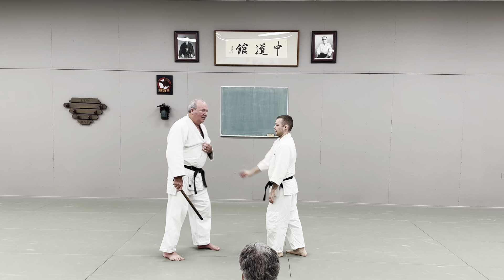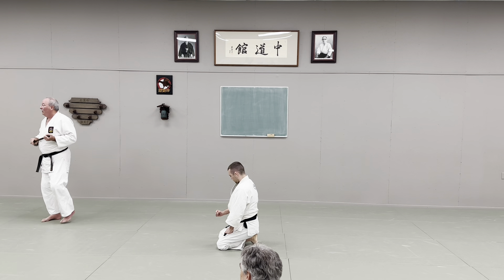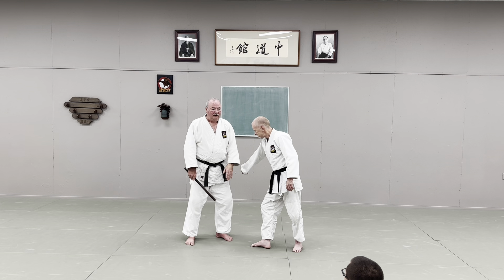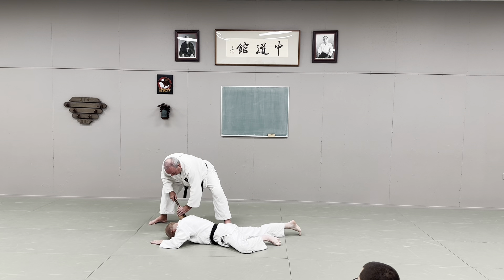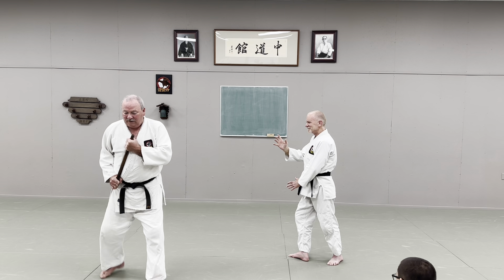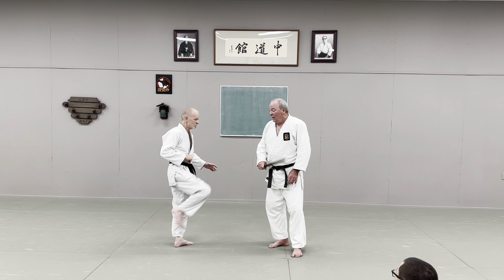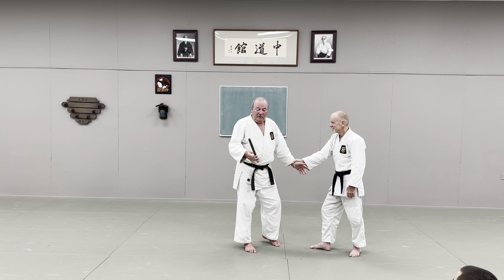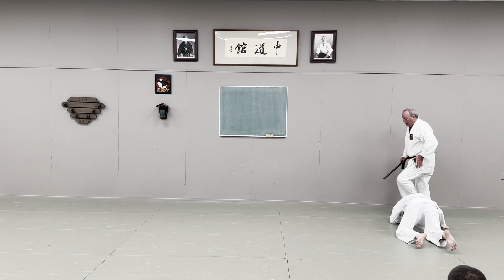Tan-Bo Training with Kevin Blok Hanshi - Chudokan.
This video highlights several Tan -
Bo techniques reviewed by Hanshi (definition) see below - these are informational only and please do not attempt these without seeking out professional instruction.  Also, these are NOT recommended for children.  A “stick” in the correct hands is a very effective weapon.  Hanshi Blok has taught martial artists, law enforcement, military - even the U.S. Navy SEAL’s - so his skills are highly sought after!  Hanshi is the head of the Chudokan Dojo.  Enjoy the video!

“Hanshi is like kyoshi, but for a master. In a practical sense, as Koryu.com explains, the "shi" in hanshi has its roots in feudal Japan and indicates that one is speaking to a high-ranking, respectable gentleman. A master teacher is a Shihan - reverse these and you have Hanshi - To this day, it denotes an overall sense of conferred status and honor that extends “beyond the classroom” or dojo and to society as a whole.”